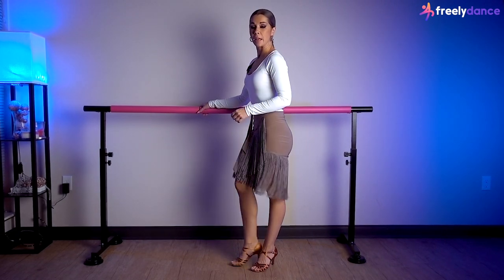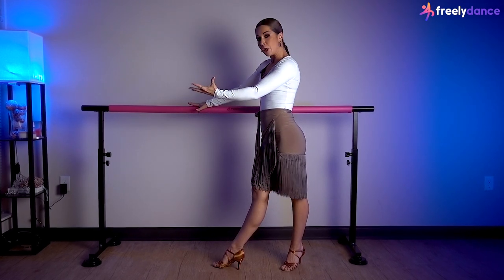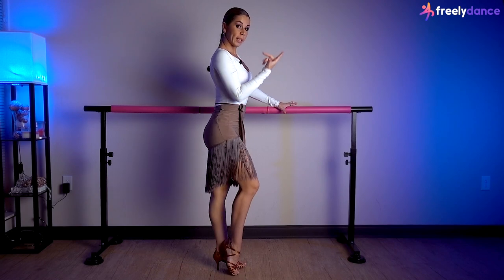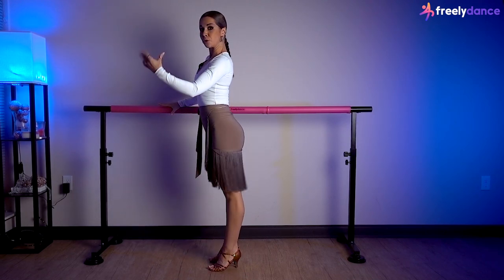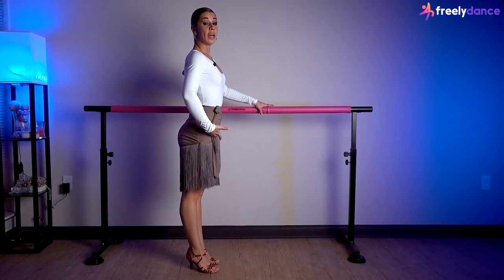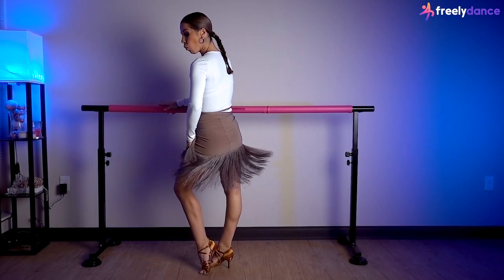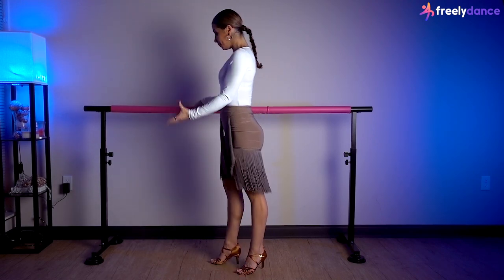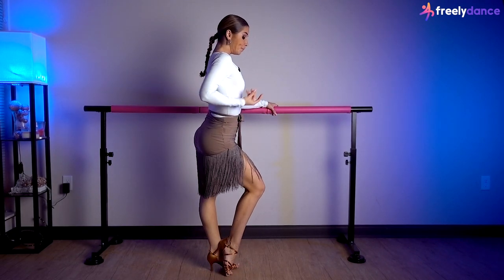Ballroom Latin/ Beginners Cha Cha Basic Steps / VALERIA KHRAPAK /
For Pre Order BALLET BARRE BY FREELYDANCE

In this video you will learn the back basic step in cha cha cha. For better body coordination I recommend using a chair or wall or ballet barre .

pleasant viewing
take a hug!